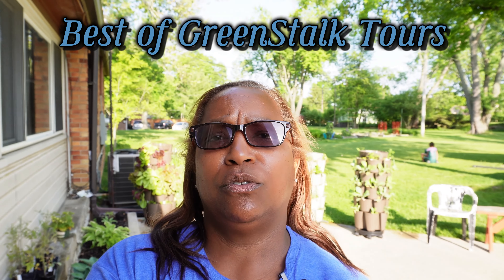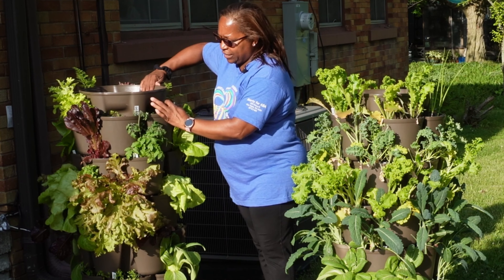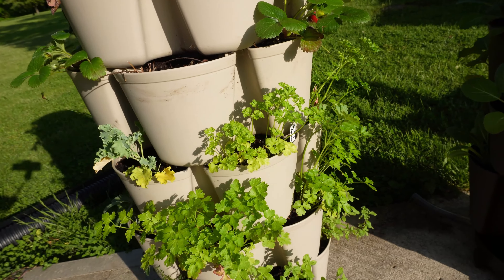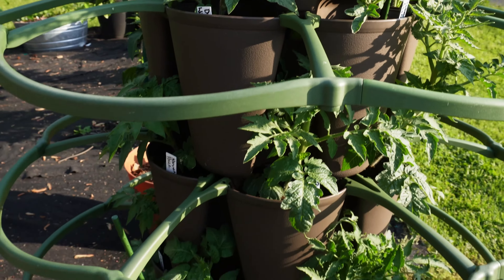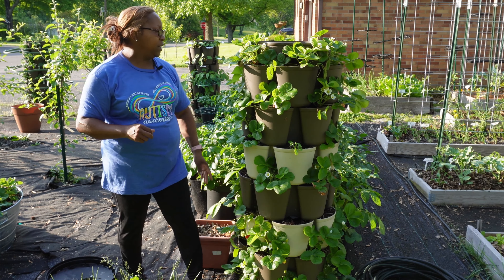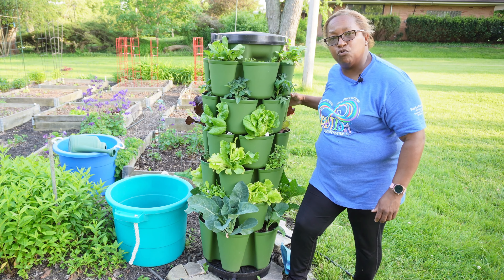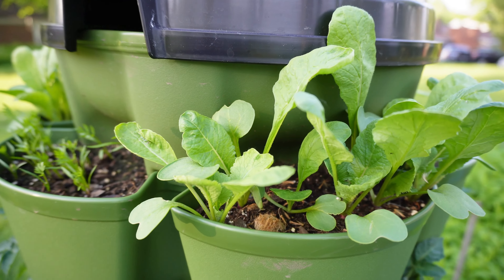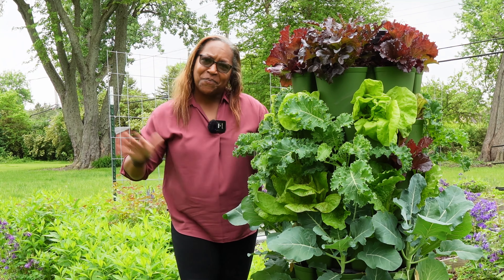What's Growing in my GreenStalks - Best of GreenStalk Tours